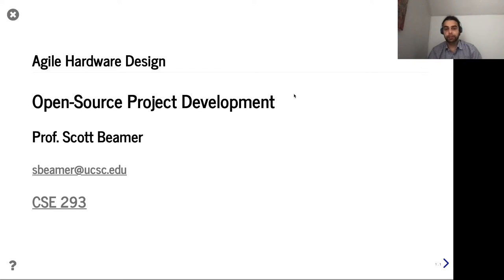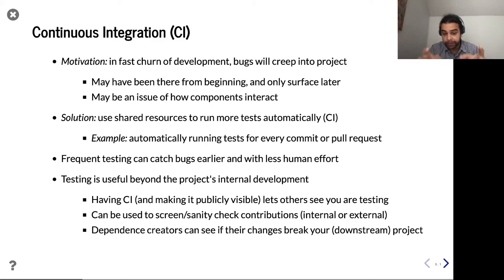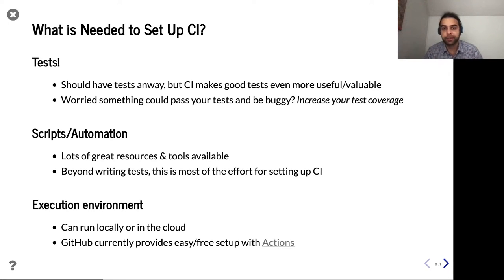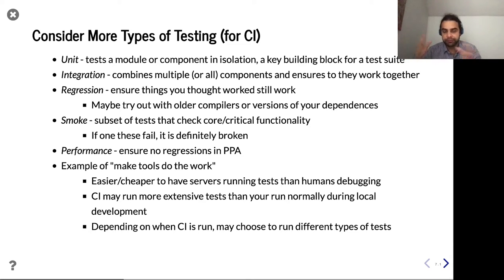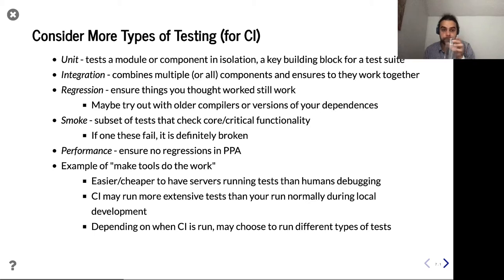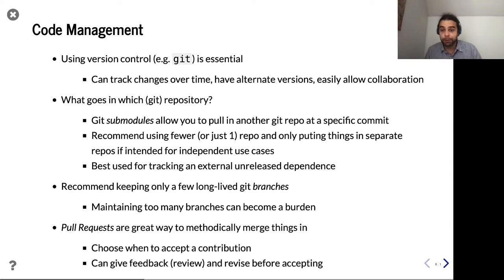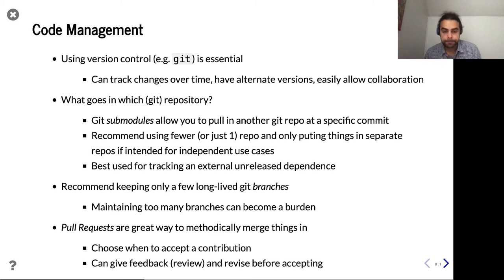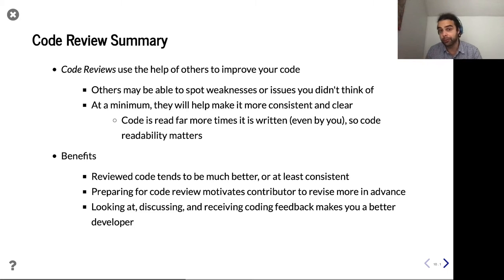Lecture 20 - Open-source Project Development